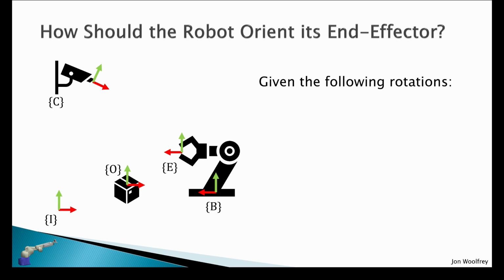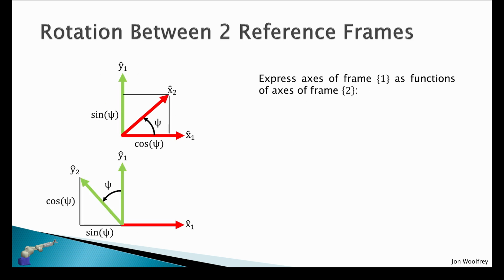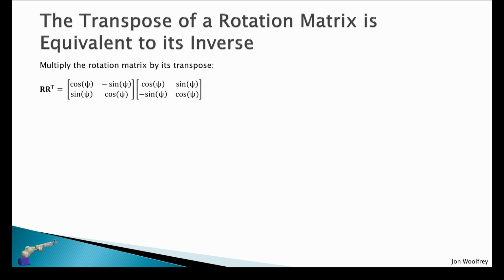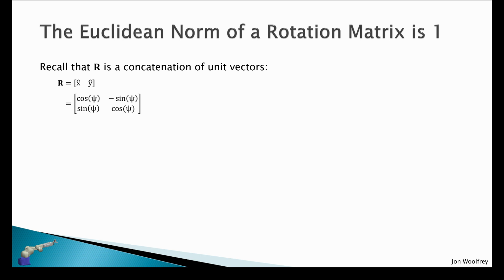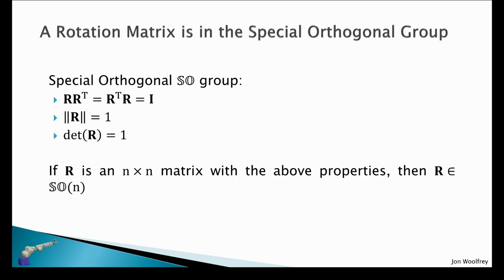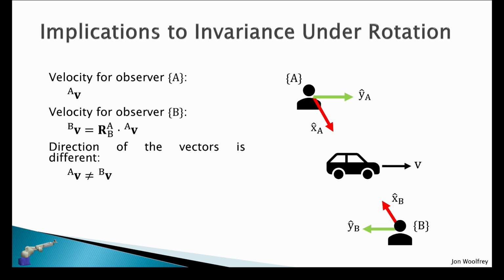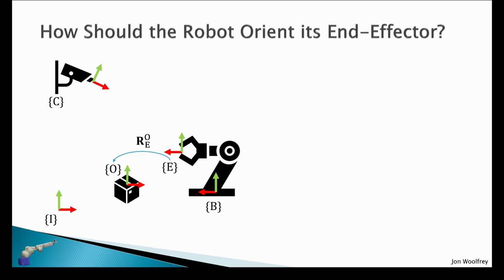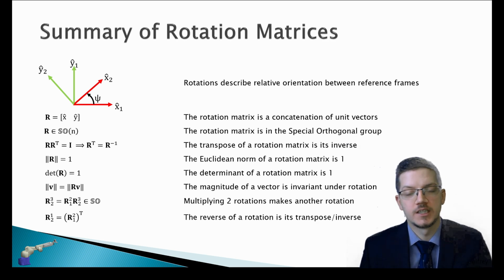2.2 Rotation Matrices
In this lecture, I show how to derive a matrix that rotates vectors between 2 different reference frames. This rotation matrix is in the Special Orthogonal group, and I derive some of the mathematical properties associated with it. I also give an example of how to inverse and multiply rotation matrices to find relative rotation between reference frames in an environment.